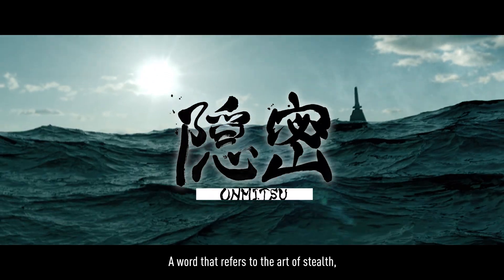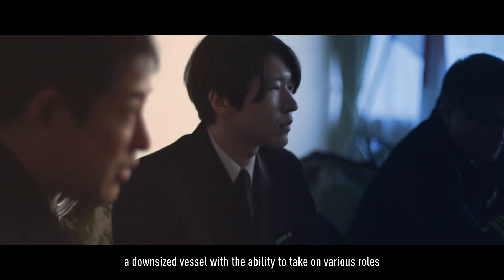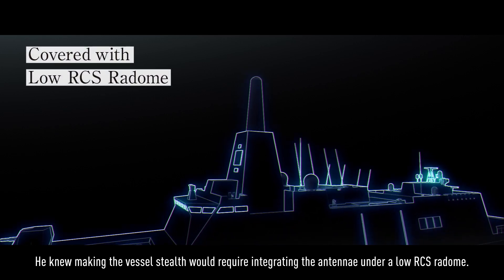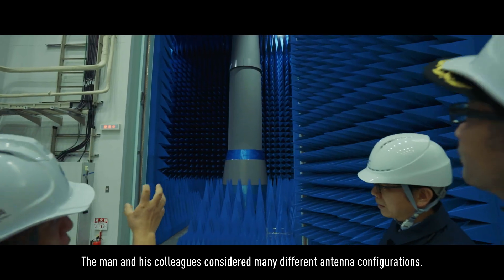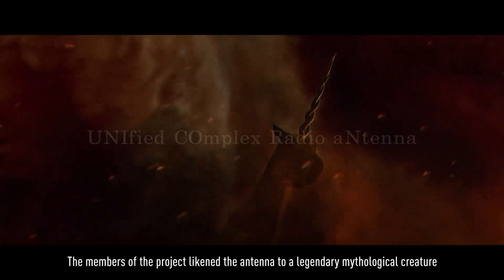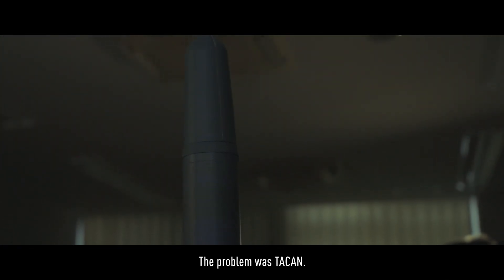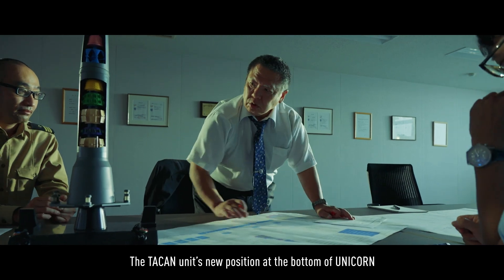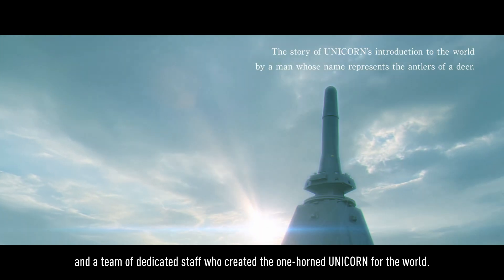ONMITSU – Samurai’s Stealth - ; Integrated Mast UNICORN on 30FFM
"“ONMITSU” is a word that refers to the art of stealth, to the gathering of information undetected one’s foe. In the era of the samurai, these techniques of espionage were pursed to their perfection.
This philosophy has endured from Japan’s history to be carried on through the incredible strength technology of a brand-new class, the 30 FFM. The FFM is equipped with an integrated mast, the culmination of some of the world’s most advanced stealth technology."